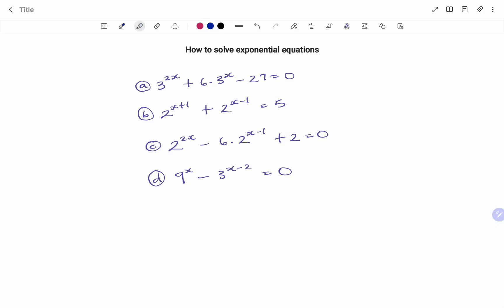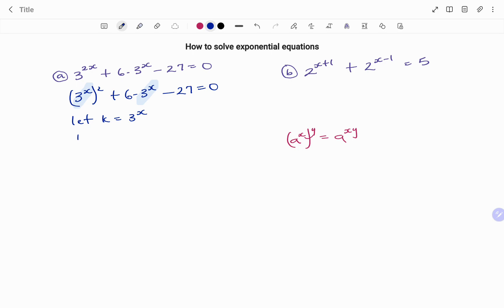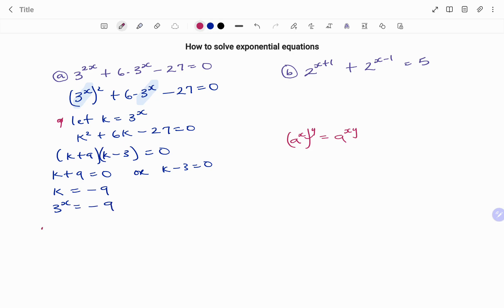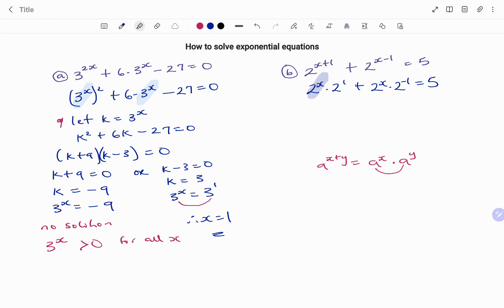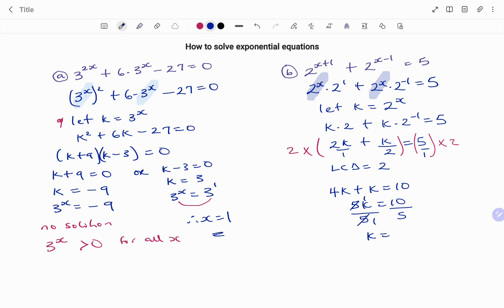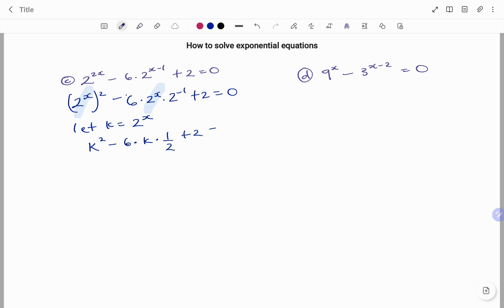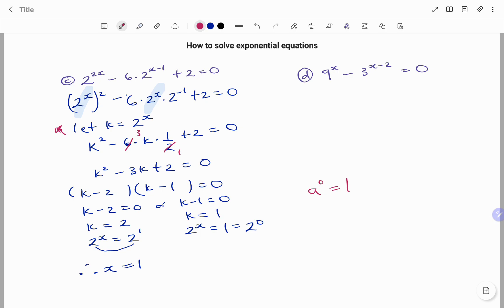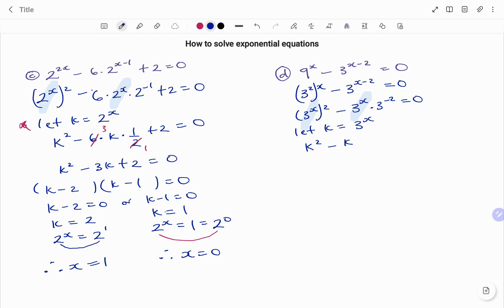How to solve exponential equations | K-method |Grade 11-12 | Examples | Part 3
This video teaches you how to solve

Algebra, Quadratic equations , Factorization